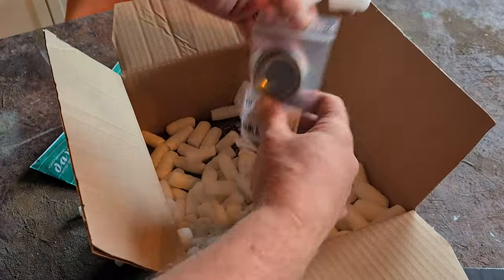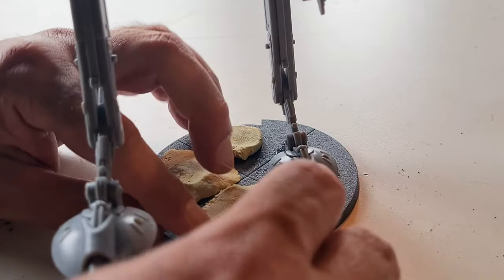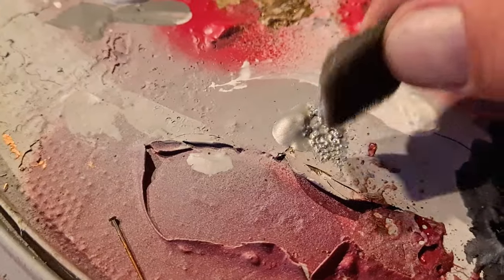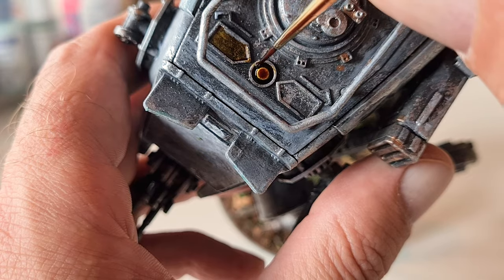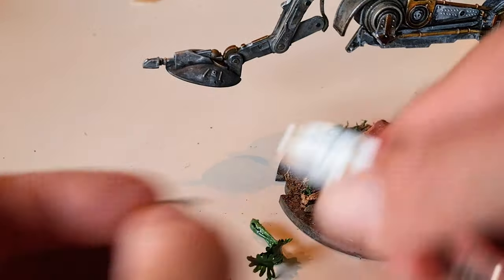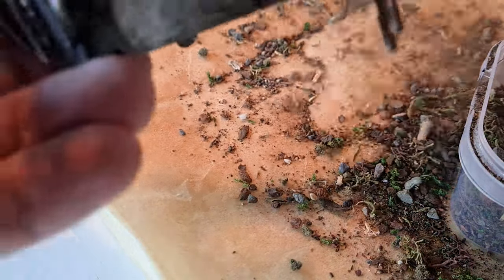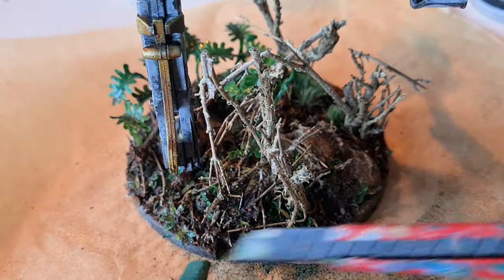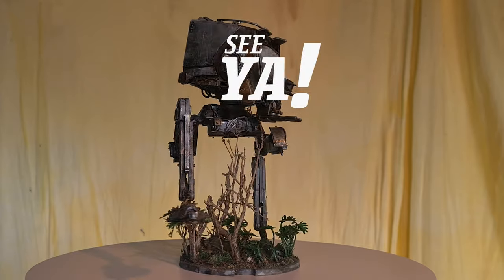Dirty Down an AT-ST - STAR WARS Legion - Endor Style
I painted up an AT-ST for a video collaboration with
@ChickensTabletopCrafting and @Wuerfelbunker
for our Endor Gaming board for STAR Wars Legion.

@PK-PROTV and @Krautcover-bv4ts